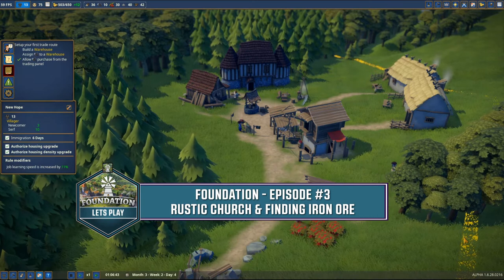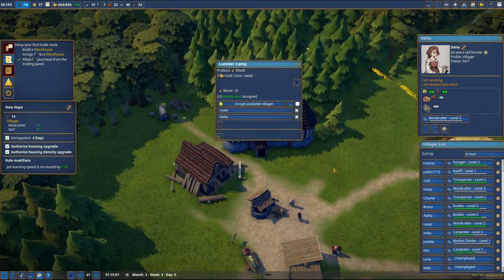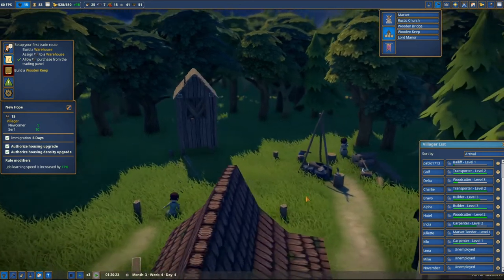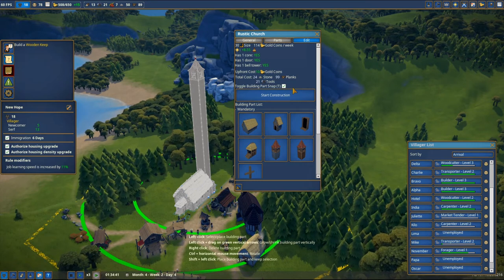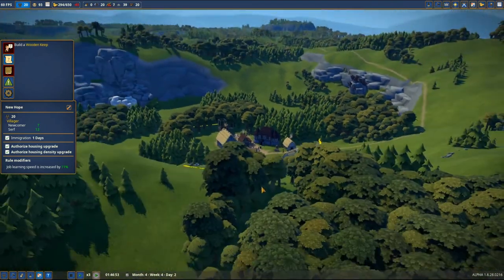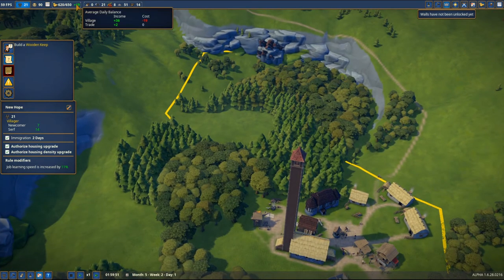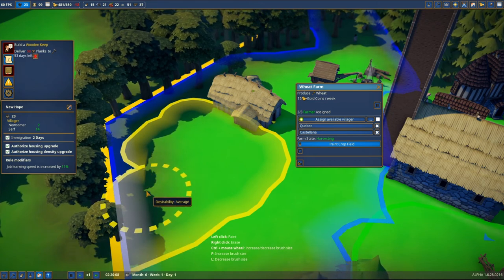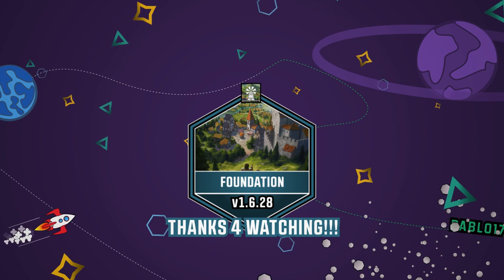Foundation - Lets Play #3 - Rustic Church & Finding Iron Ore!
Hey what's up everybody! It's pablo1713 ! Hi and welcome in Episode #3 where we gonna have lot's of stuff :D First we are going to make our awesome Rustic Church with huge bell tower :D :D what more we will find Iron Ore deposit, build Warehouse and we will start with Wheat production chain including Windmill and Bakery :)